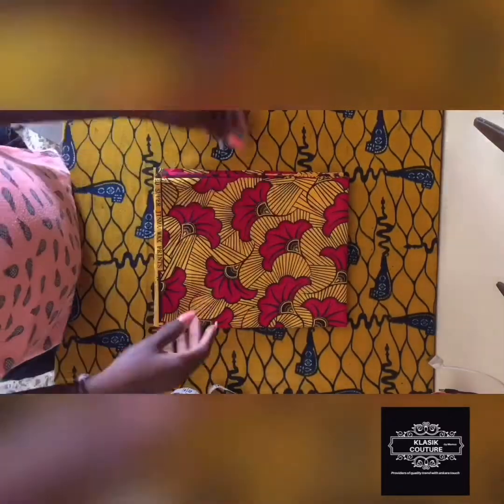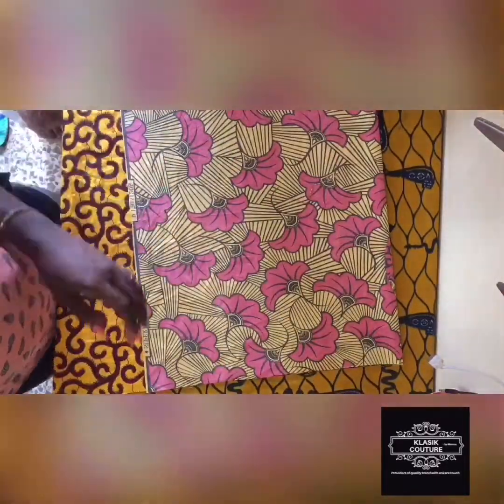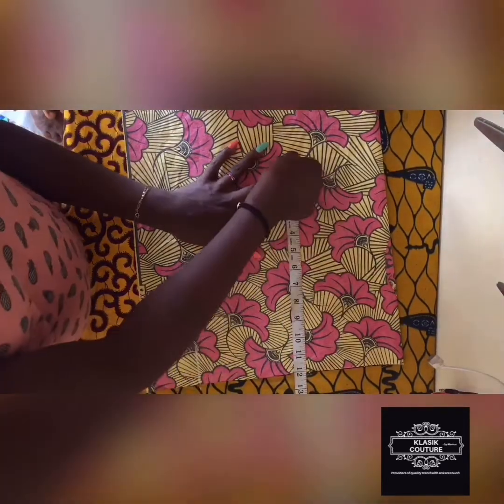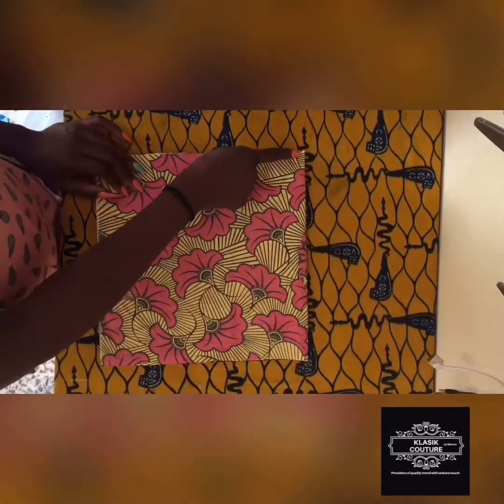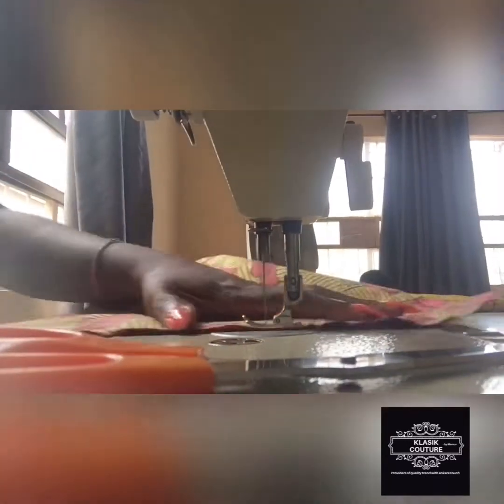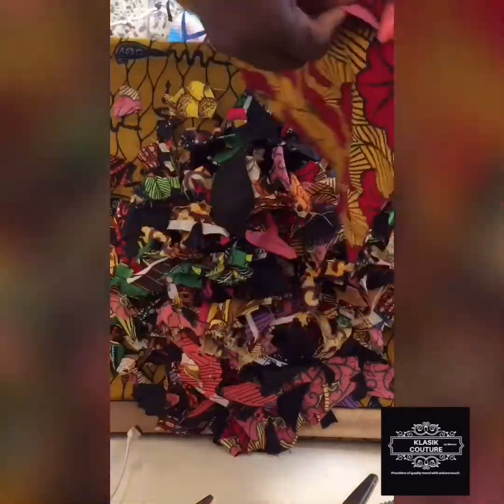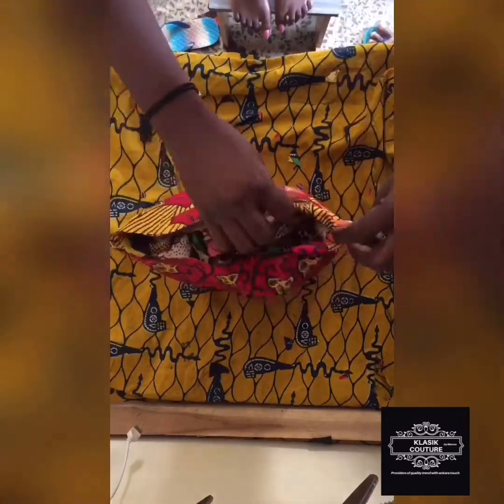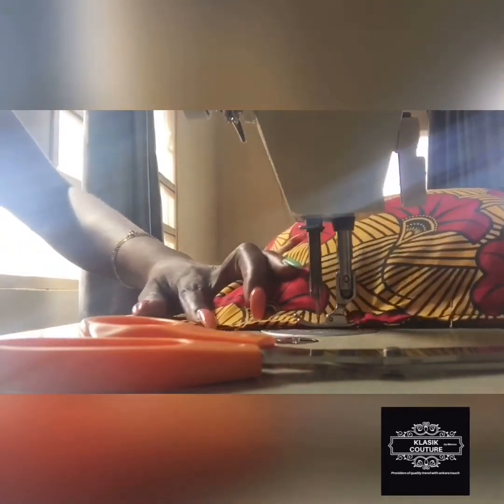DIY throw pillows with klasik couture